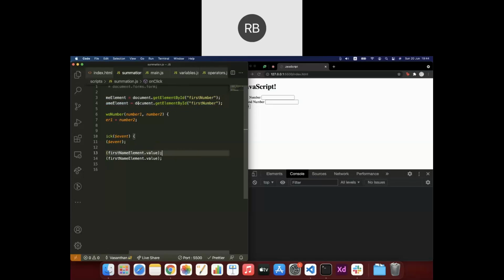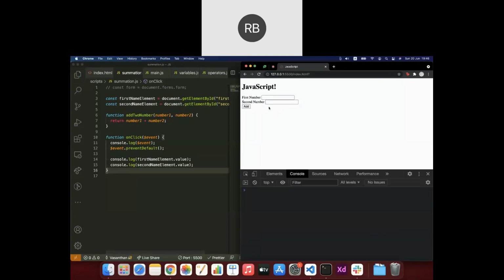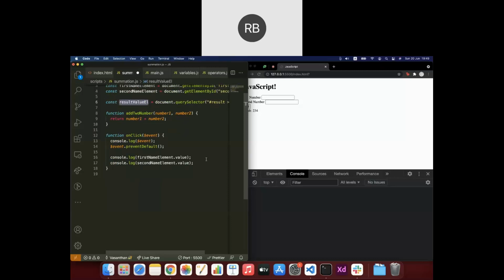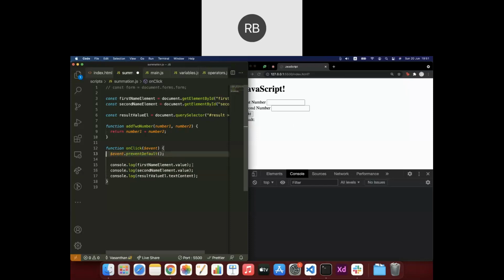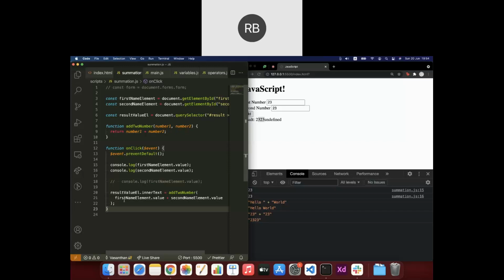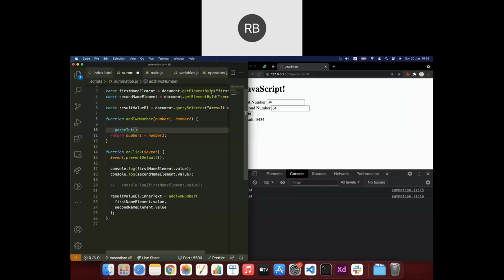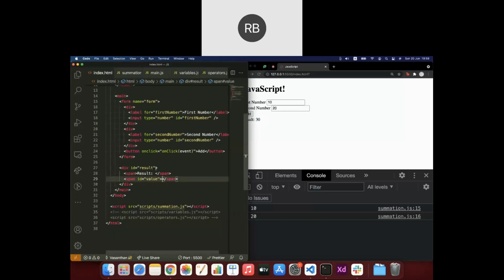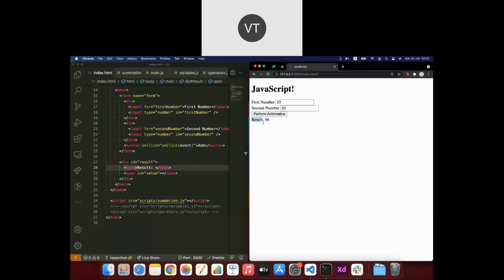Week 0 - 3/6